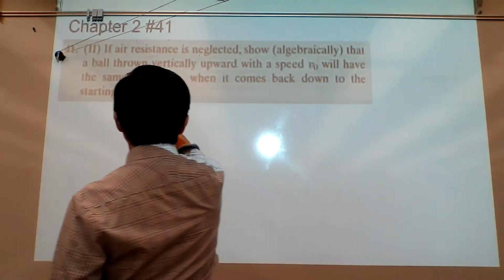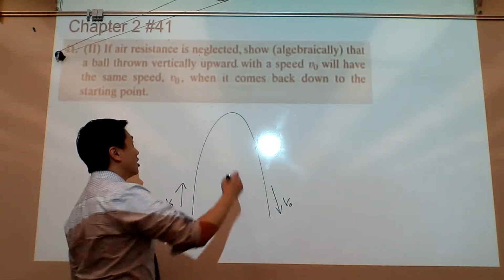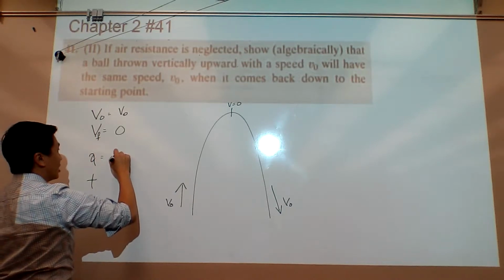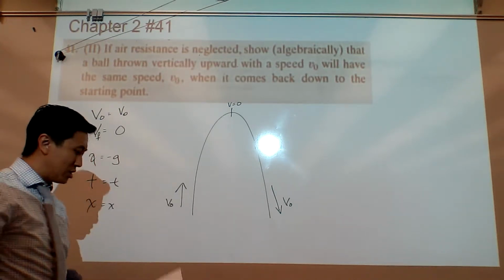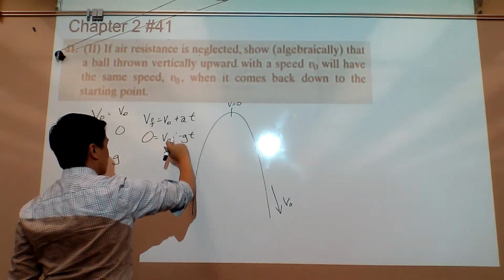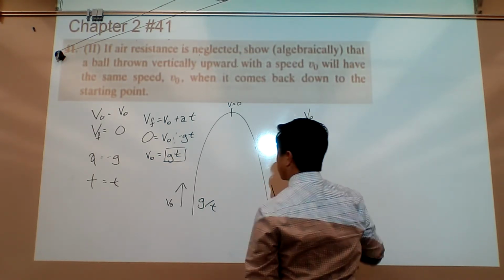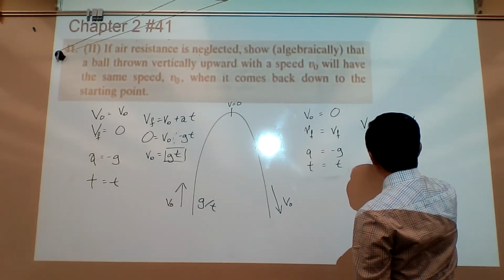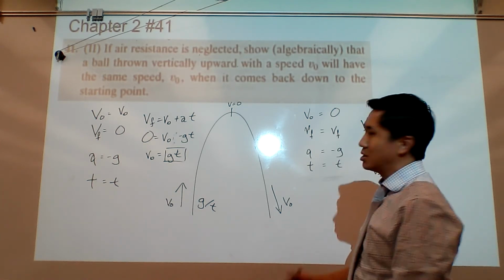giancoli Chapter 2 #41